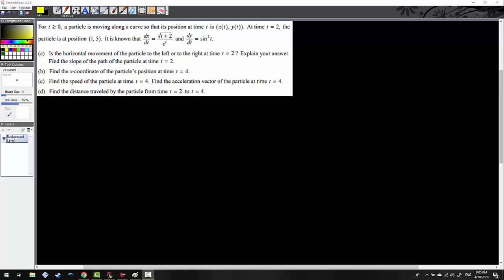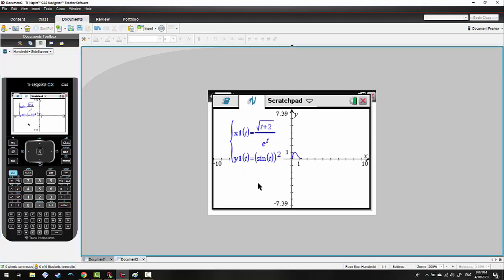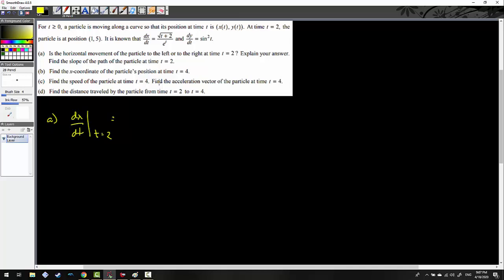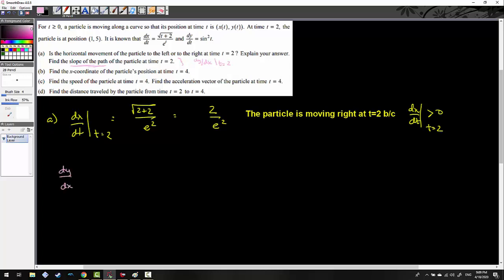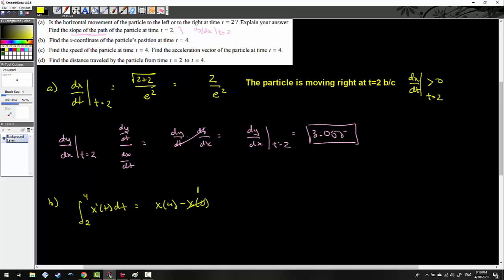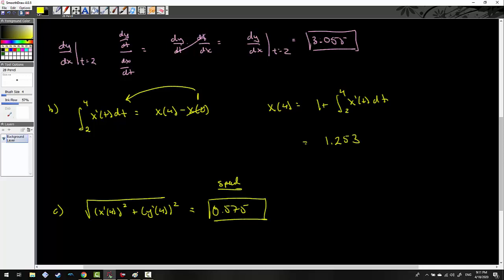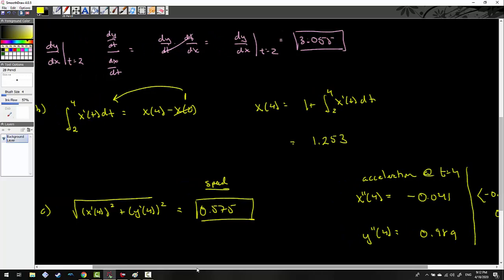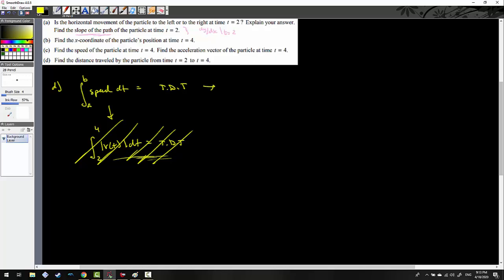2012 FRQ 2